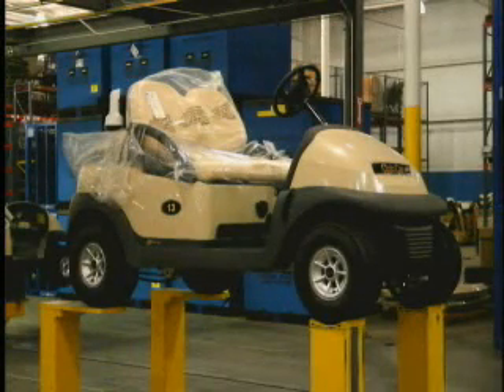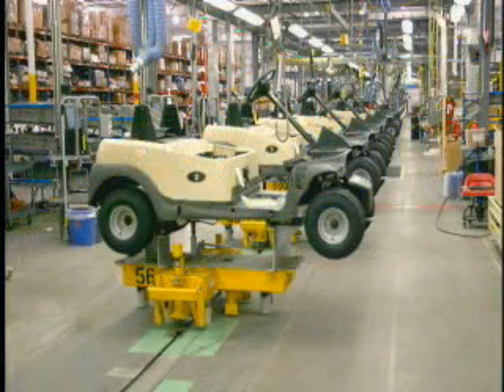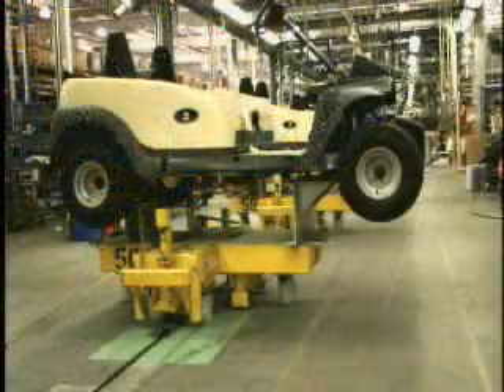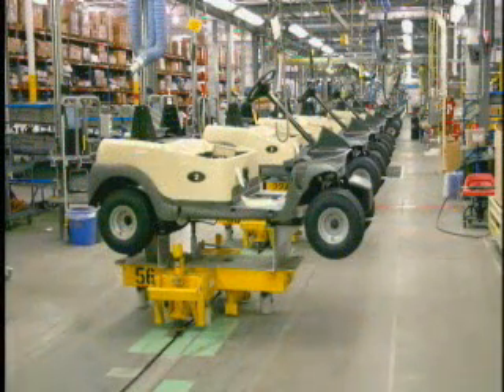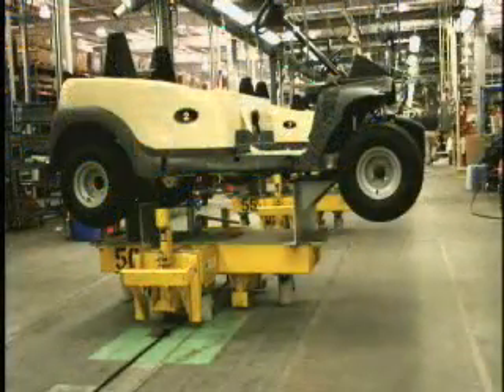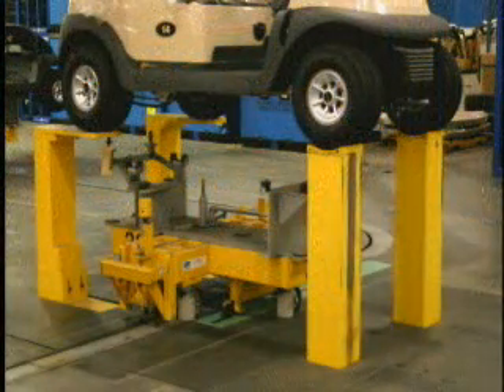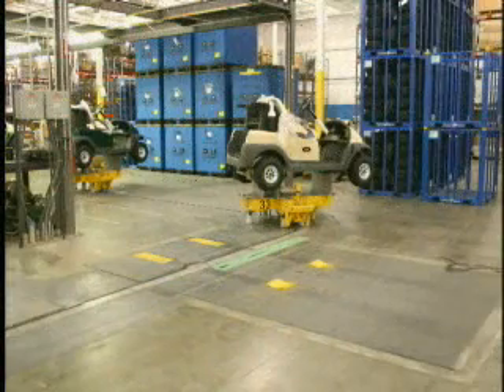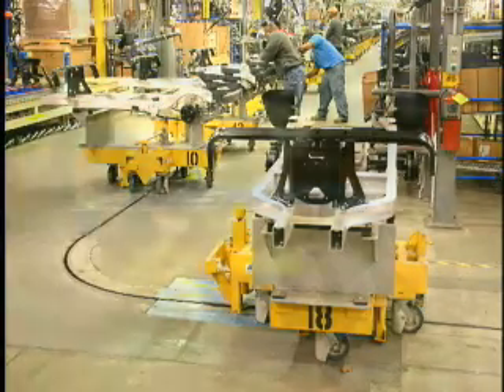ClubCar.wmv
SI SYSTEMS IN FLOOR CONVEYOR TECHNOLOGY WITH CLUB CAR.